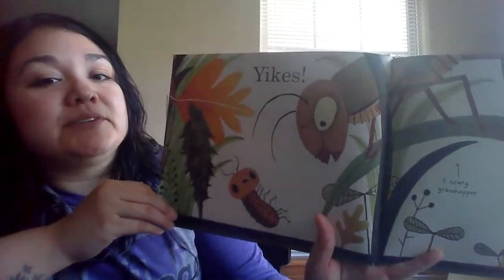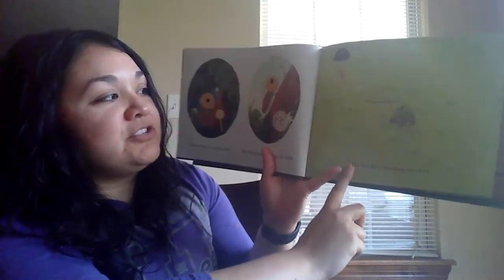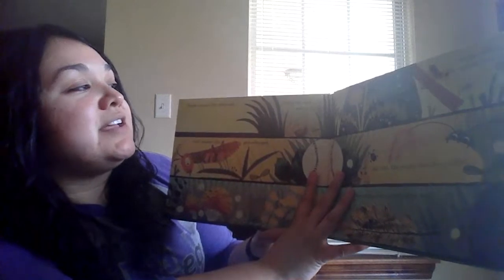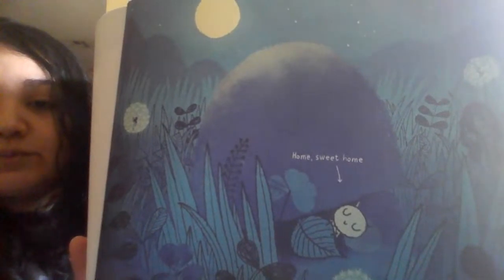Hank's Big Day: The Story of a Bug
A sweet story about a bug's adventure.